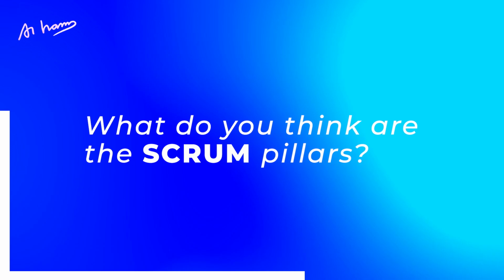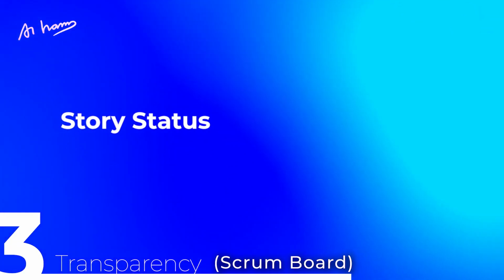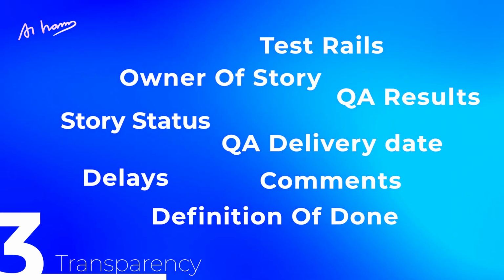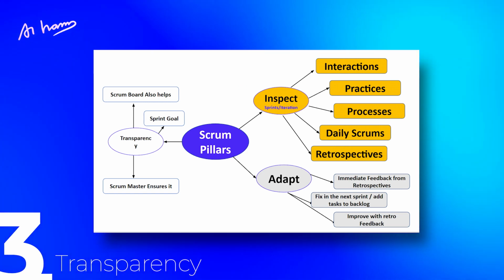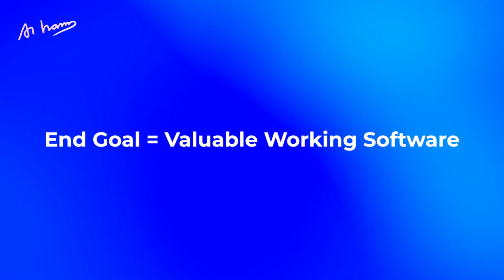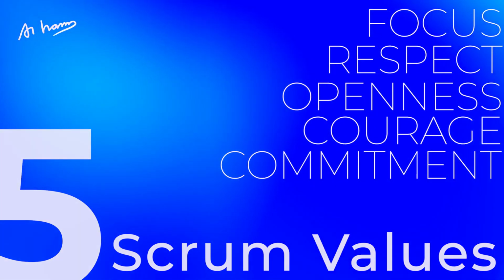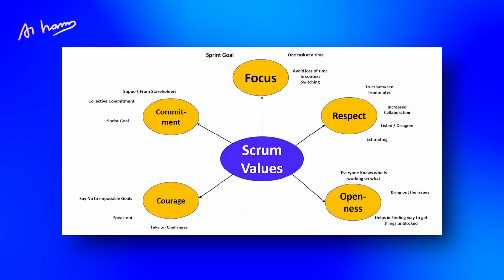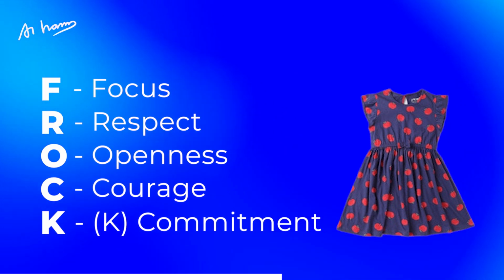What is scrum Scrum Values and Pillars part 2 of 2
In this video you will learn about Implementing Scrum Values Pillars using mindmaps mnemonics flashcards.

0:50 What are the Scrum Pillars
2:03 What do we Inspect in Scrum?
3:24 How do we do Adaptation in Scrum on IT Projects?
4:36 Who, How and When does Transparency being on Scrum?
5:29 Mindmap on Scrum Pillars
5:56 How did the Co-creators of Scrum put the scrum framework, what did they observe
6:55 Getting charged up before sprint
7:37 Observations from Rugby Game
8:07 Translating the observations into a Framework
9:50 What are the 5 Values in Scrum
11:05 Focus Value 1 - What and How should we Focus on
12:09 Respect Value 2 - How do we build respect, Listening, way to give feedback
13:47 Openness Value 3 - How do we see Openness on scrum
14:47 Courage Value 4 - How the team needs to show the courage
15:23 Commitment Value 5 - Collective commitment from stakeholders(both sides) on the Goal
15:44 Mindmap on Values
15:56 Mnemonic to remember the 5 Scrum Values